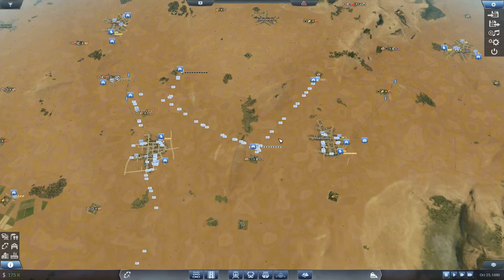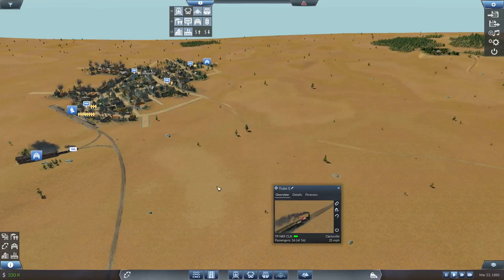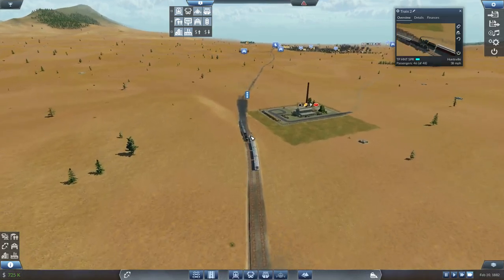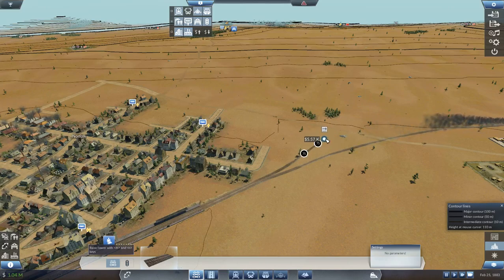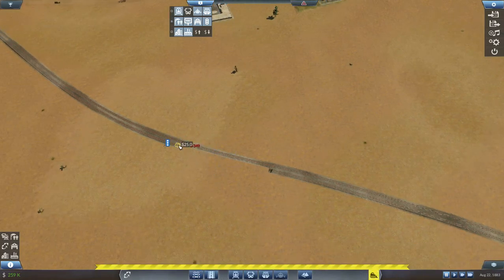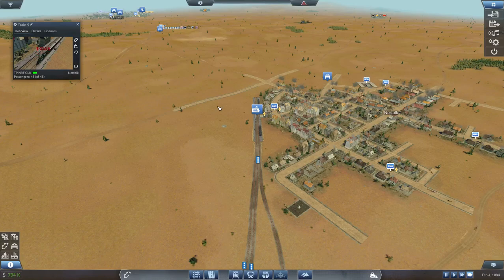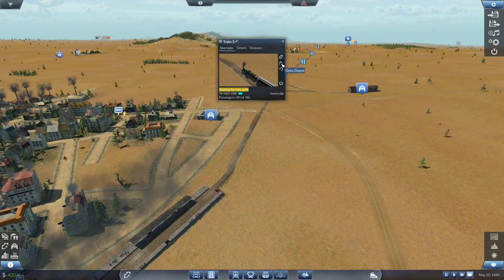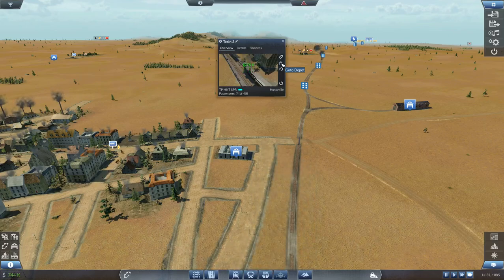Transport Fever NCRR Let's Play Ep. 05 – Growing Passenger Service – Free Game USA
Today we're playing the newly released Transport Fever. This is the semi-sequel to 2014's Train Fever, and hopes to be considered a modern Transport Tycoon. I don't know about all that but it is a fun game if you're able to deal with the quirky gameplay. As can be the case with games developed outside the United States, Transport Fever defies many conventions of the genre and is counterintuitive if you're used to normal economic simulators.

If this game is anything like Train Fever we can expect additional updates and balance over time, but not as quick as say Factorio or Rimworld.

I wouldn't expect this LP to be a particularly lengthy series as right now there's a bit of memory leak and I don't know how the stability will hold up. Not to mention my lack of familiarity with the economic systems.

Here's the convention I use for route naming:

(T)rain
r(O)ad vehicle

(P)assengers
(F)inished Good
(I)ntermediary Good
(R)aw resource

City codes I just made a list up using common sense, but maybe it would be smarter to look them up for the next series.

So a line called

OP NRF is a road passenger route in Norfolk.
TFR SYR is a train carrying both finished and raw goods for Syracuse.

It's probably more trouble that it's worth but having them named Line 1 and so forth is too clunky.

Large Map, 1:2 ratio, Medium difficulty, 1850 Start, Medium terrain